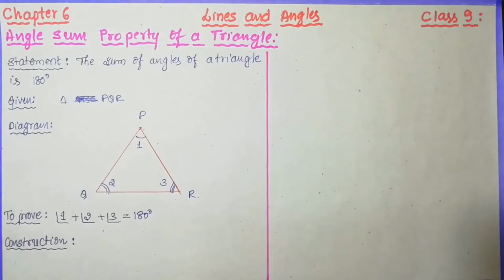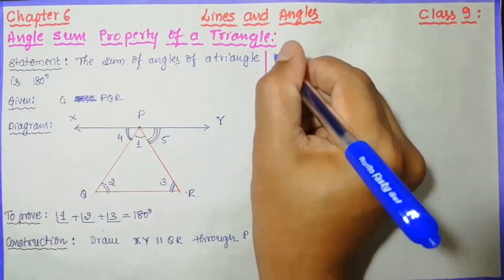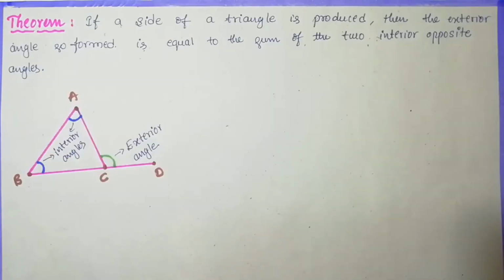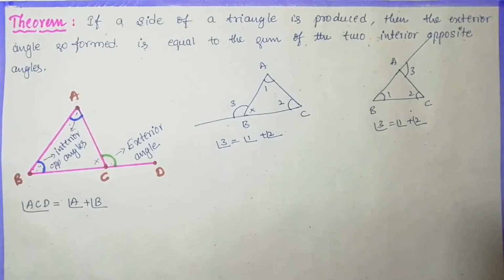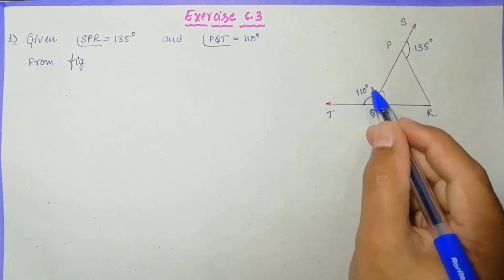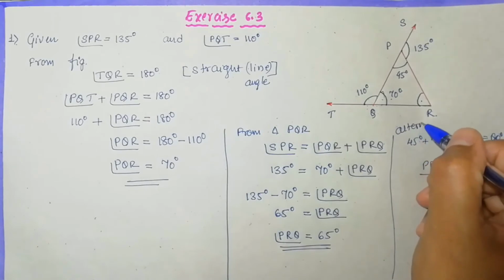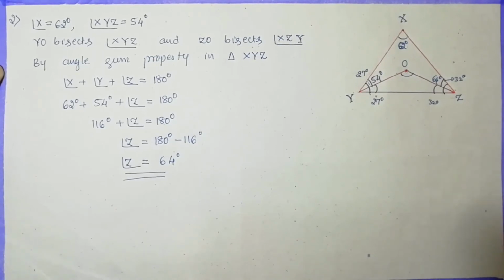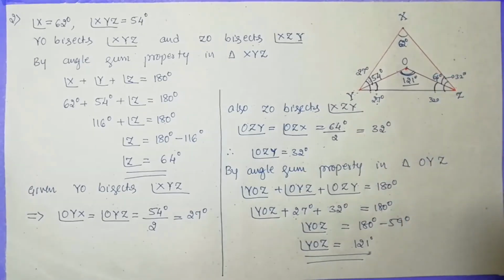Line and Angles | Class 9 | 02-10-2020